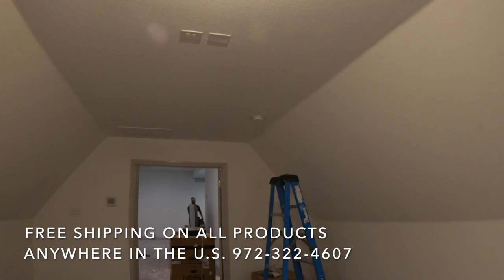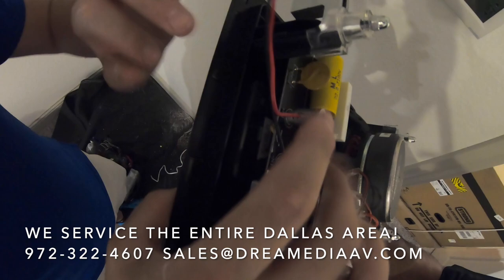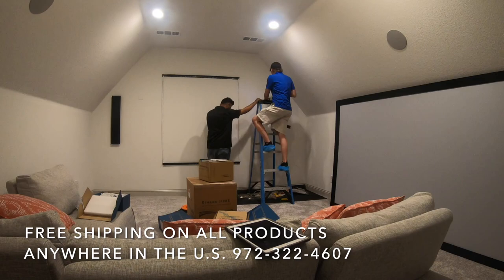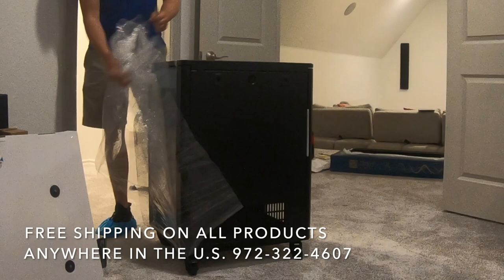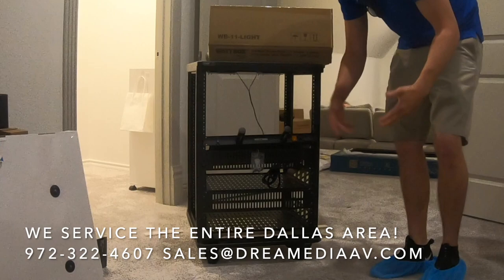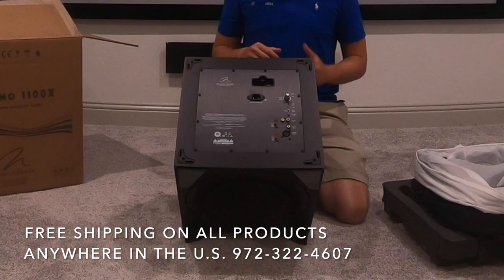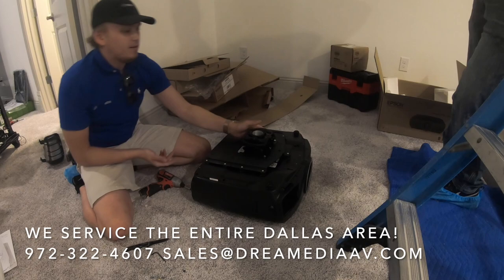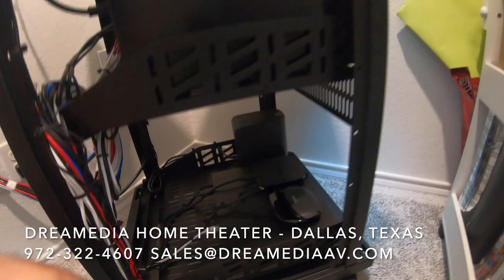GOALS! MartinLogan 5.1.2 w/ 120" Dragonfly Screen & Epson Pro Cinema 4050 Projector! DEMO @29:24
Product Details:

Epson 4050

An exceptional 4K experience for the professionally installed home theater.
Bring the ultimate 4K experience to your professionally installed home theater with the Epson® Pro Cinema 4050 4K PRO-UHD projector. Epson 4K PRO-UHD projectors use our proprietary, advanced pixel-shifting resolution-enhancement technology1 to display native 4K content. Wide Color Gamut, HDR High Dynamic Range and 100% Balanced Color Brightness deliver an exceptional 4K experience. Show movies the way they were meant to be seen — on the big screen, with bright, full color; stunning resolution; and no rainbow effect. It’s an exceptionally immersive viewing experience that will impress any guest.

Dragonfly™ 120 in. High Contrast Projection Screen with Black Velvet Frame (HDTV, 16:9)

Dragonfly High Contrast film screens deliver peak performance from challenging applications by reducing ambient glare and enhancing black levels. High contrast film screen material is the perfect solution for home theaters with ambient light, or where the projector has weak black levels and high light output (many LCD/DLP projectors, for example). An image can only be as black as the screen and room allow - that's why Dragonfly™ high contrast screens are ideally suited for these challenging situations. With a gain of 0.9, the screen appears darker by absorbing extra light. This creates a richer image by maintaining color balance and enhancing black levels.

Every fixed screen frame is hand-wrapped with VelTX™ black velvet, providing an elegant finish that absorbs any overscan for the perfect theater experience. The beveled 3-1/4 in. aviation grade aluminum frame is rigid, easy to assemble, and looks great too. Dragonfly screens has been engineered with SnaPerfect™ technology to provide quicker screen attachment to the frame and an always-tight, wrinkle-free surface for a lifetime of image perfection.

Martin Logan Ultra-Slim Folded Motion® Speakers

The slender Motion SLM speakers feature an advanced resolution Folded Motion™ tweeter, two 4-inch high-excursion fiber cone woofers and two passive bass radiators for maximum controlled low-end bass extension - all in an ultra-slim profile designed expressly for super-thin TVs.

For even greater low-end bass extension, step up to the Motion SLM XL which adds two extra 4-inch passive radiators and aesthetically matches 65-inch and larger TV sizes.

Motion SLM X3’s 3-channel soundbar design gives you a complete stereo and center soundstage, with three Folded Motion tweeters and six 4-inch ultra-slim fiber cone woofers.

MartinLogan Dynamo™ 1100X
Product highlights:

frequency response: 22-200 Hz (±3dB)
built-in amplifier delivers 650 watts of continuous power (1,300 watts peak)
12" high-excursion polypropylene woofer with an inverted surround and cast aluminum basket
sealed (acoustic suspension) cabinet with down-firing woofer design converts easily to front-firing
compatible with Anthem Room Correction (ARC) Mobile app for room optimization using your device's built-in mic, or an optional calibrated microphone
free MartinLogan Subwoofer Control app for iOS® and Android™ for easy setup and configuration
continuously variable low-pass 35-120 Hz crossover (app only)
continuously variable phase control (app only)
3 preset listening modes: Music, Night, and Movie (app only)
level control (app or rear-panel knob)
auto on/off switch on back panel
left/right and LFE RCA line-level inputs
balanced XLR LFE input
speaker-level inputs
12-volt trigger input for custom automation setups
compatible with optional MartinLogan SWT-X wireless connection kit for more placement flexibility
included Energy Transfer Coupler (ETC) spikes can be used for tighter coupling between subwoofer and floor to enhance sound quality
satin black finish
15"W x 17-1/8"H x 15-5/8"D (down-firing); 15"W x 17-1/4"H x 16-1/4"D (front-firing)

MartinLogan - ElectroMotion IW 6-1/2" In-Wall Speaker
MartinLogan ElectroMotion IC (Ea.) 6.5-inch in-Ceiling Loudspeaker

WE ARE YOUR DALLAS HOME THEATER HOME THEATER STORE AND CUSTOM INTEGRATION EXPERTS AND HAVE THE GUARANTEED BEST PRICING ON THE INTERNET AND LOCALLY!